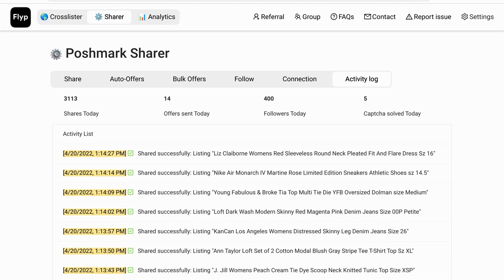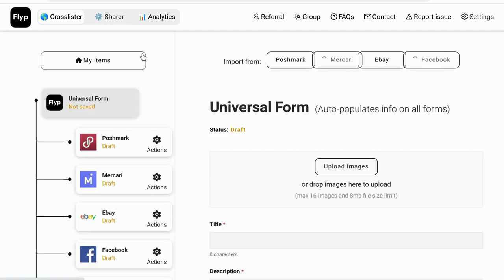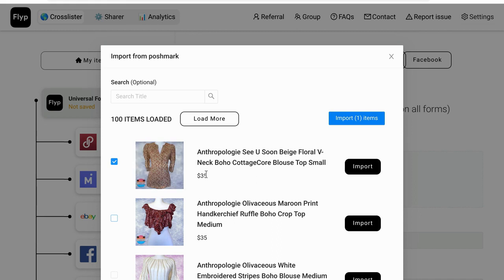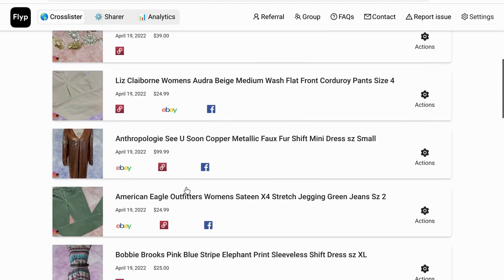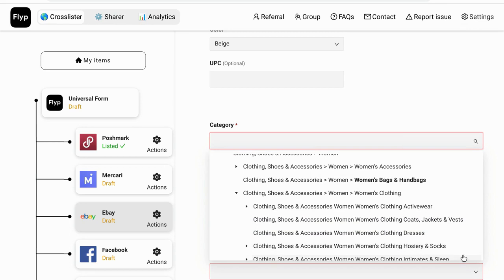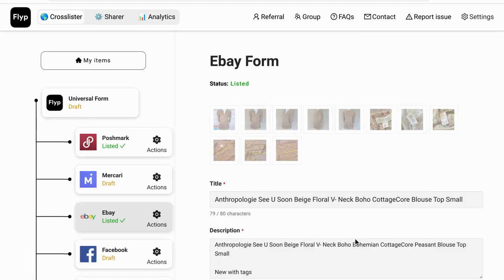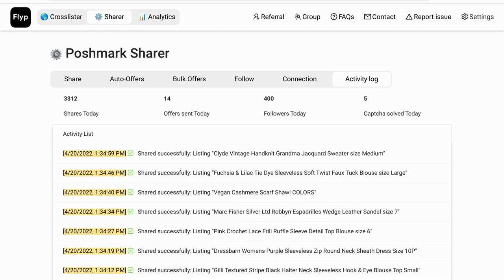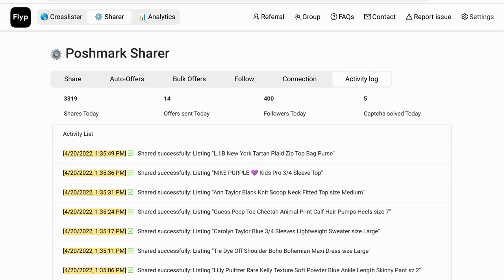How to use FLYP’s FREE Crosslisting Tool for Poshmark, Mercari, eBay, and FBMP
Poshmark Sales Slow?  Use FLYP’s FREE Crosslister to Branch out to eBay, Mercari, and FBMP

I NEVER SHARE MY CLOSET!
Try this 100%  FREE Poshmark Sharing and Crosslisting Reseller tool.  (There is no catch...enjoy) (There may be a waitlist)

My name is Heather.  I'm a wife, mother of 2, full time Occupational Therapist and part time Poshmark seller.   I'm also a YouTube Content Creator.  I’m so glad you are found me.

Become a Pro Seller with FLYP - get free inventory

If you’d like to show your support by buying me a coffee.

I love JOMAR WHOLESALE! Shop through my link to get a $10 reward

Recommended Reseller Products

Dry cleaning sheets

Shoe Suede and Nubuck Leather cleaning brush

Lint rollers

Scotty peeler label and sticker remover

Flat lay background

Bluetooth camera shutter remove

Light box

Ring light

Large inventory bags

Medium inventory bags

ToteScan inventory labels

Inventory number stickers

Inventory storage shelves

Shoe rack

Garment rack

Inventory storage bags

Medium polymailer

Large polymailer

Thermal shipping label printer

Digital scale

Tissue paper

Packing tape refill